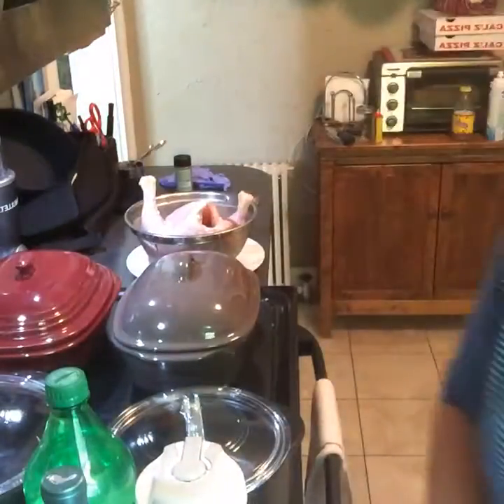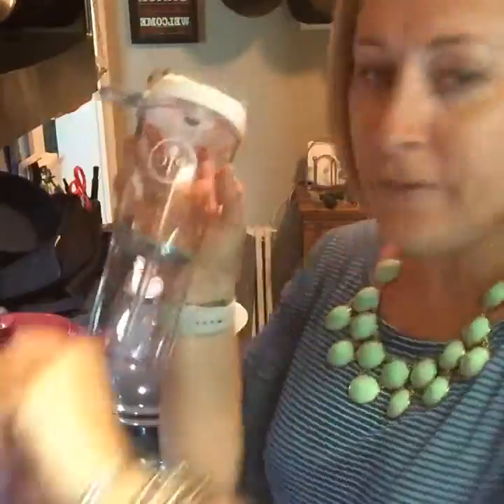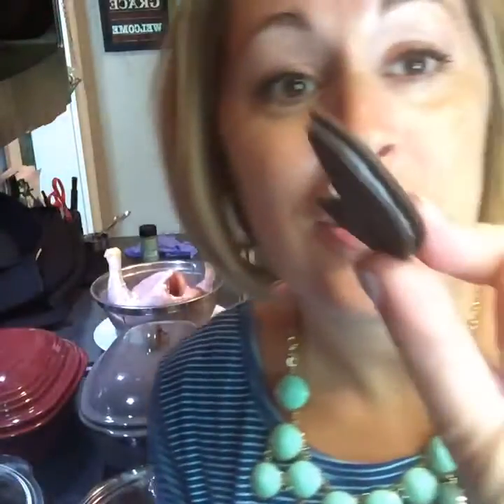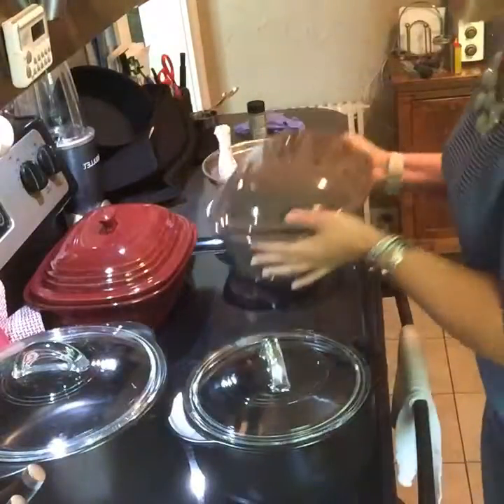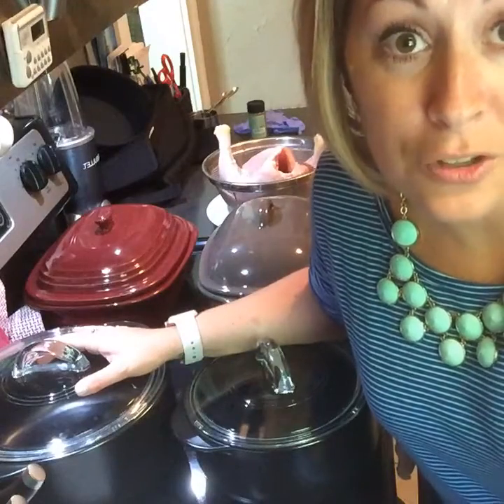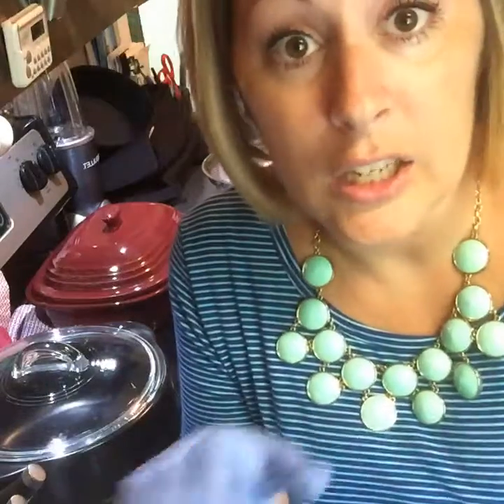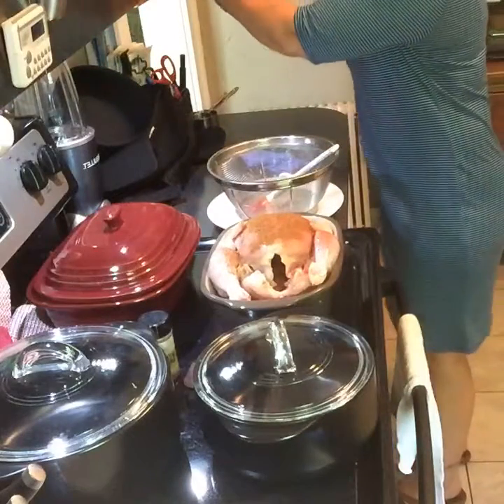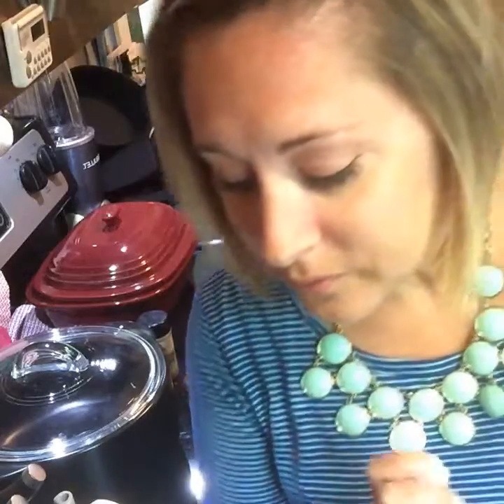30 Minute Chicken in the Microwave (FB LIVE Original)